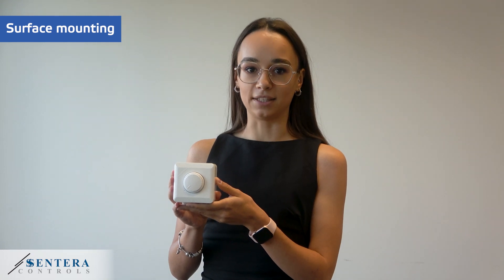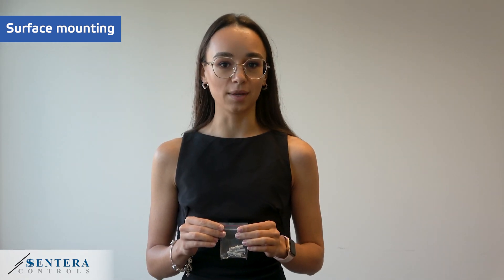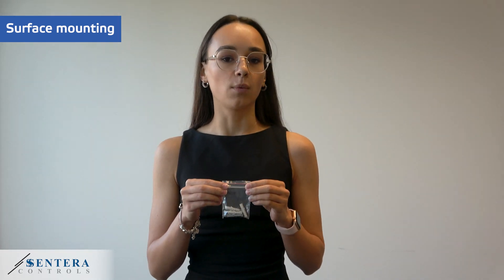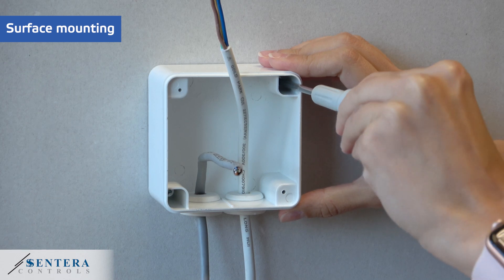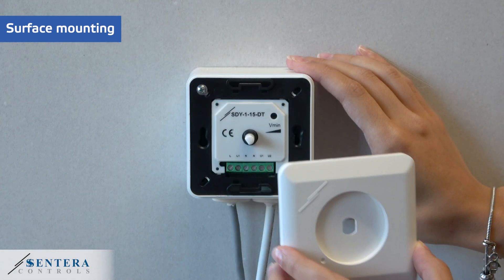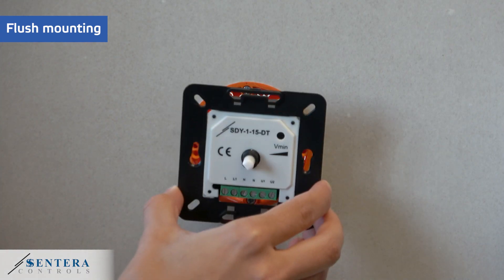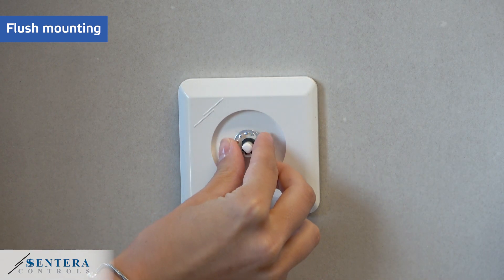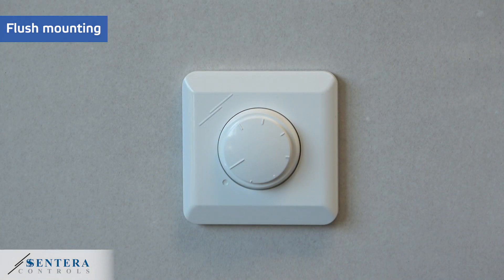How to install a Sentera controller on or in a wall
Inset or surface mounting?
How to install a controller? How to flush mount a controller? How to wall mount a controller?

Sentera’s two-in-one enclosures for inset/flush and surface/wall mounting.

Our enclosures are delivered with the possibility to be mounted both onto and into a wall, depending on the customer’s preferences.

You can choose to build your controller into a gypsum board wall or a panel or to mount it onto the wall thus achieving better IP rating.  The ingress protection rating for inset mounting is IP44 and for surface mounting, it is IP54. For inset installation, you can use a standard European back box.

1. To mount it onto a wall, .i.e. for surface mounting, you need to use the product “as delivered”, using its back – the external enclosure. Depending on the wall type you may or may not need the screws and dowels included in the set. For wood panels, for example, you will only need the screws, while for drywall or brick wall mounting, you will need the dowels as well. Then, you will have to secure the controller to the enclosure, gain using the provided screws.
2. To flush mount the unit you do not need the external box. In this case, the unit is a discretely built-in.  It can be mounted directly into a drywall or a panel for instance, but we advise on using a standard European box in order to protect the electronics and get long service life and reliability.

00 – Intro to Sentera’s enclosures (00:00)
01 – Surface mounting (00:20)
02 – Flush mounting (01:20)